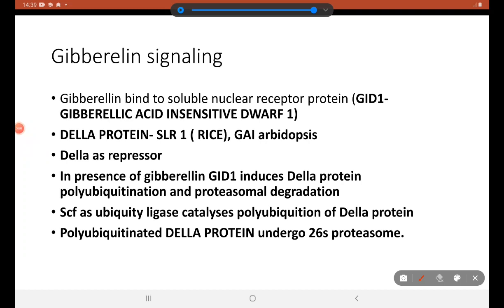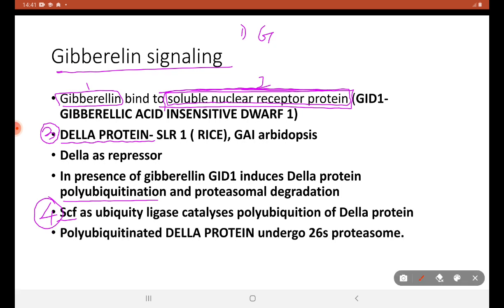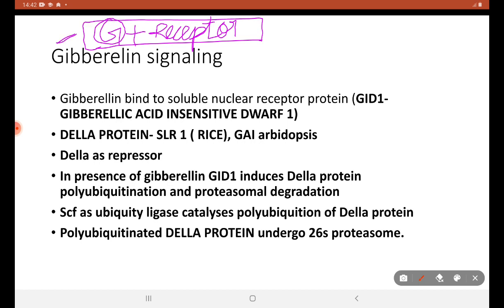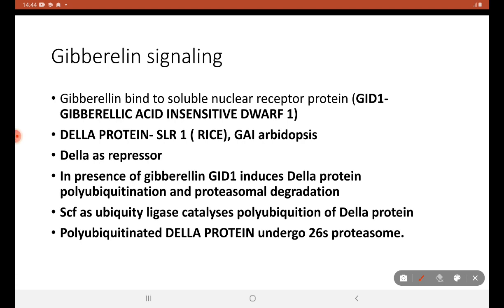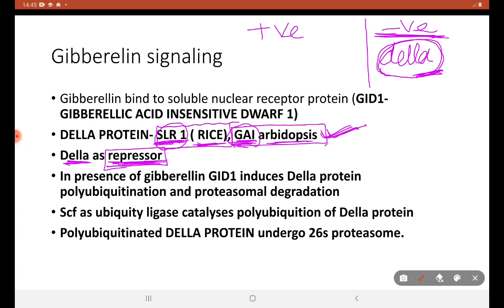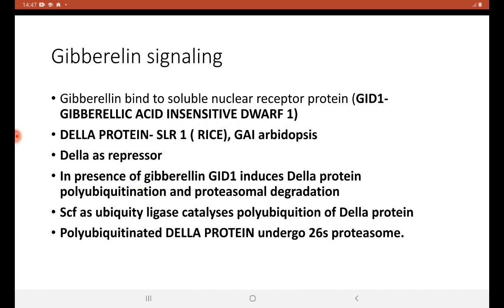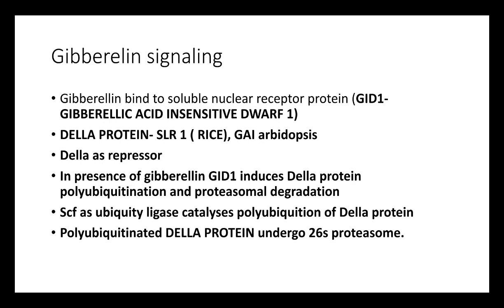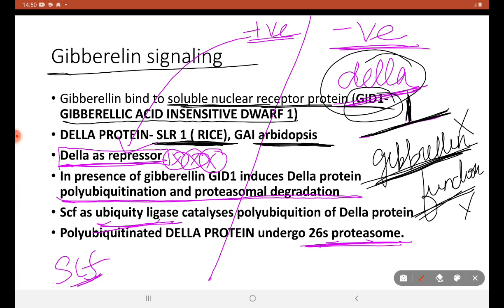gibberellin II LIFESCIENCE_LIBRARY II SIGNALLING IICSIRNET IIGATE